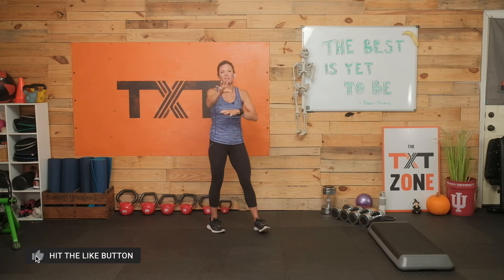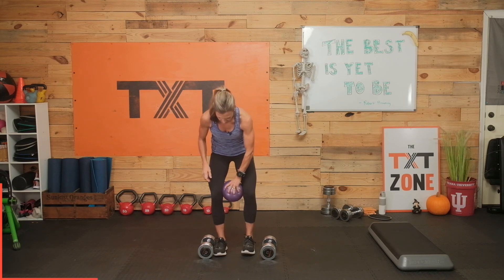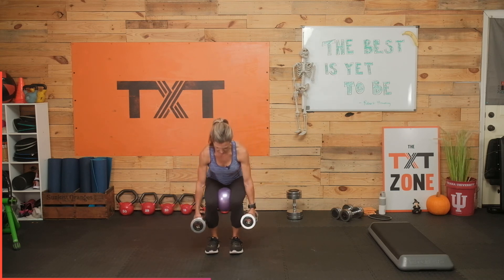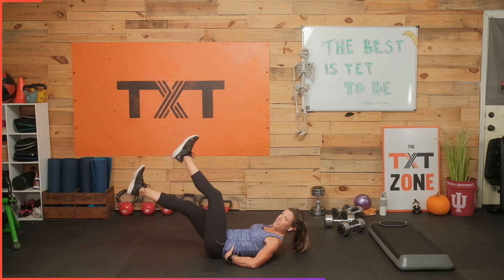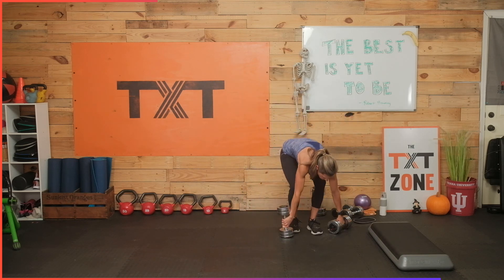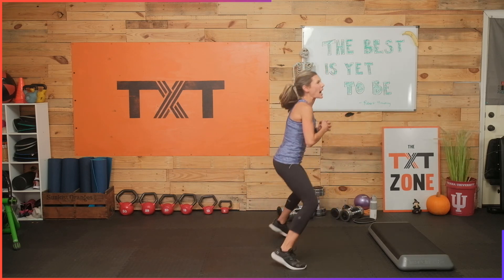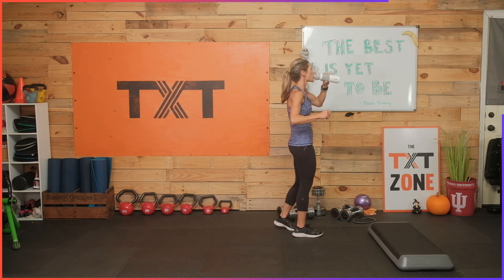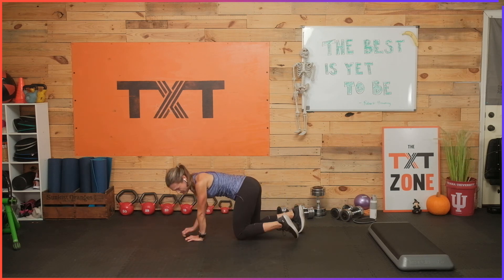🦇 45 Minute High Fat Loss Workout 🦇 | Inner Thighs & Quads::Fall Into Fitness Day 5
Hello Hello! We have hit day 5 of out Fall into Fitness challenge. Today I use a variety of equipment (dumbbells, a ball to squeeze & a stepper) to acheive what a lot of us are looking for...fat loss. The key for all of us, along with doing regular workouts, is to watch we what we eat very carefully. Those two things go hand in hand to achieving whatever goal we have in front of us. Enough talk...let get though it, and let's get to it!

     channel

Remember:

👉Love yourself❣️